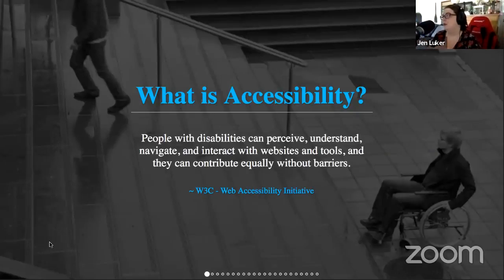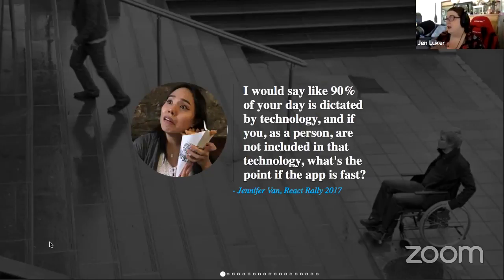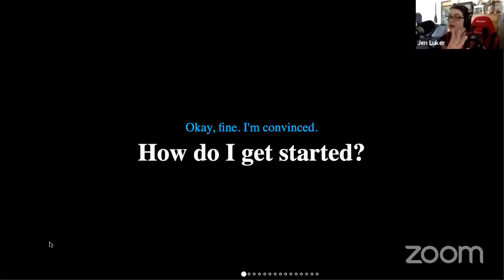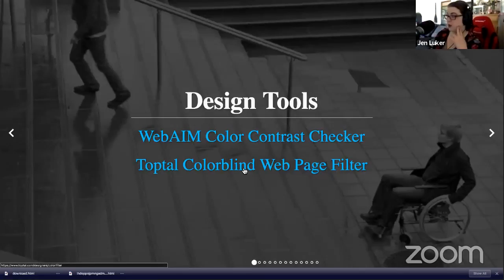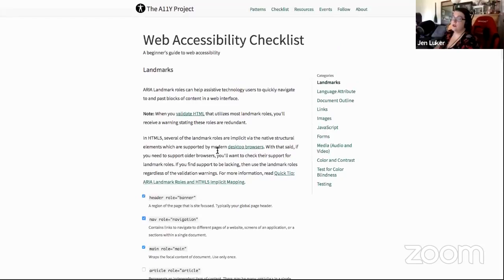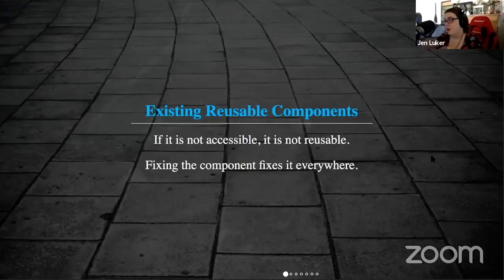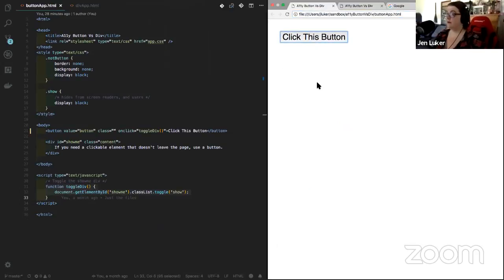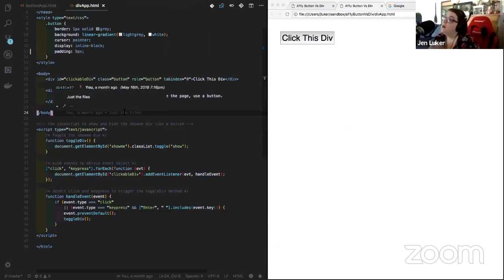Accessibility, the sprint-filler way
Accessibility is important for the web and people who use it. Sometimes it feels difficult to convince people to let the team spend a whole sprint on it. This talk lays out ways a team can still make progress by adding in those 1-3 point stories to fill a sprint without taking away from the business requirements.